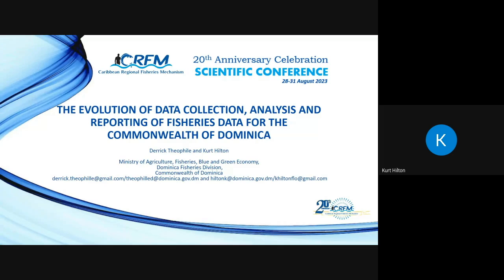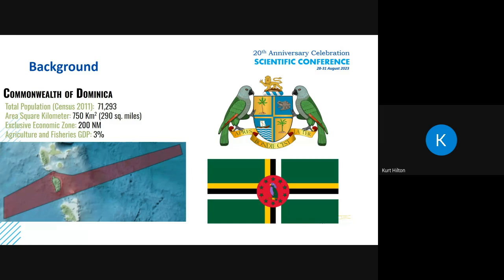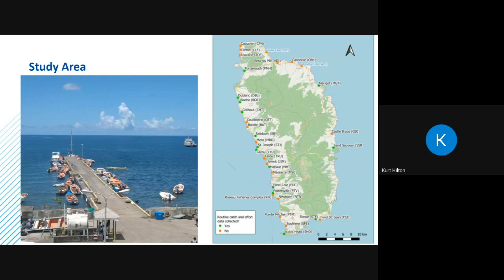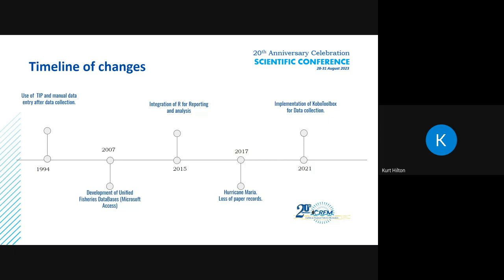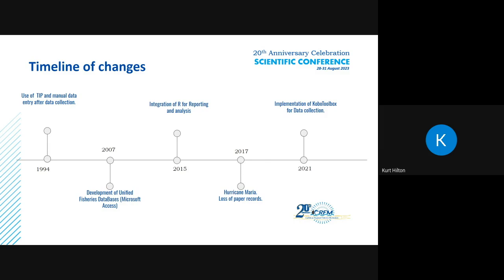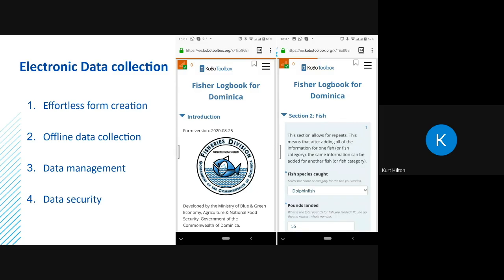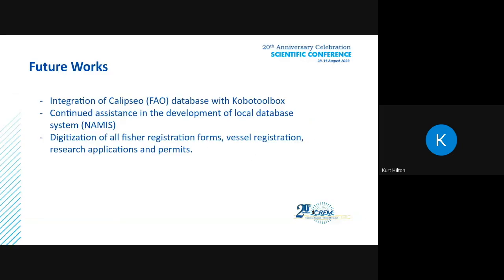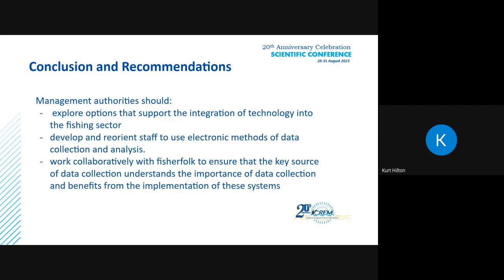3.13 | The Evolution of Data Collection, Analysis and Reporting of Fisheries Data for Dominica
The Evolution of Data Collection, Analysis and Reporting of Fisheries Data for the Commonwealth of Dominica | Authors - Derrick Theophile and Kurt Hilton

Session III: Data and Science for Sustainable Fisheries Development & Management

CRFM 20th Anniversary Scientific Conference
28-31 August 2023